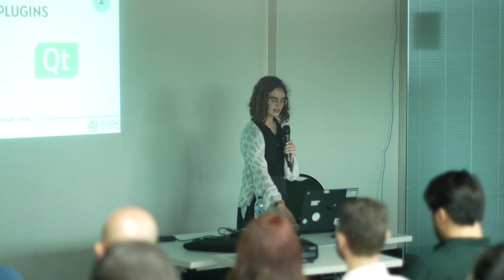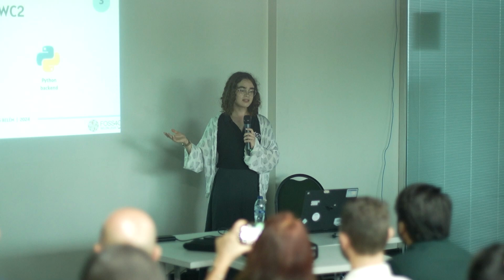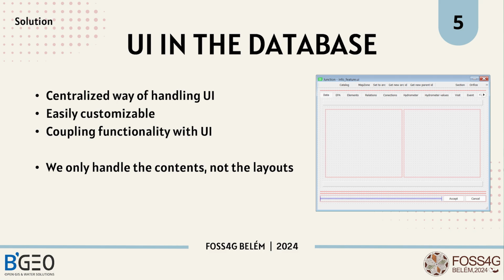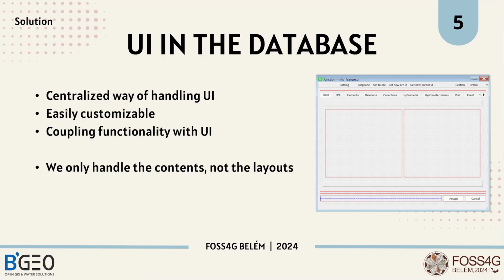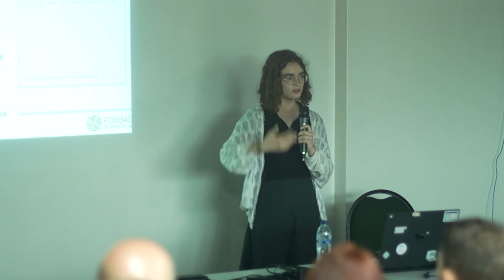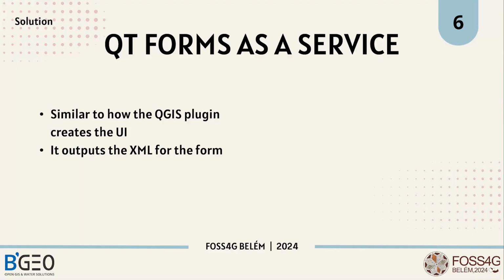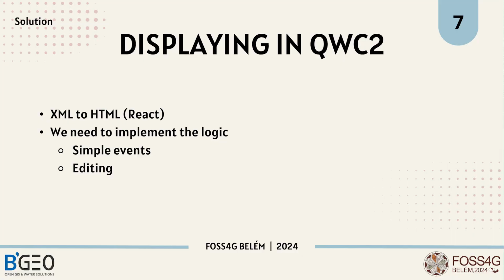FOSS4G 2024|Creating Web-Ready QGIS Plugins: Insights from Giswater for Effective QWC2 Compatibility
"In the ever-evolving realm of geospatial technology, developing QGIS plugins that are both reliable and adaptable for web environments is essential. This talk will provide practical insights into creating QGIS plugins that perform well across both QGIS desktop and QGIS Web Client (QWC2).

Key areas of focus include:

- Database-Driven Design: Explore how a database-driven approach can enhance both the functionality and user interface of QGIS plugins. This method simplifies development by allowing dynamic configuration and management of plugin features and UI elements based on backend data, ensuring seamless integration with various data sources and use cases.

- Qt Forms as a Service: Learn how to implement Qt Forms as a service, where forms are dynamically generated and customized according to backend configurations. This approach facilitates the creation of adaptable and maintainable user interfaces that respond efficiently to different data inputs and user needs.

Through the Giswater plugin case study, this talk will showcase these concepts with practical examples. Attendees will gain valuable insights into building web-ready QGIS plugins that are robust, flexible, and user-friendly across diverse platforms.

Lia Bertran Roca